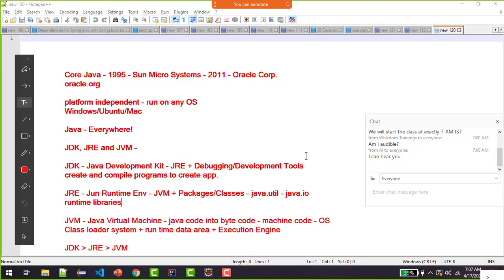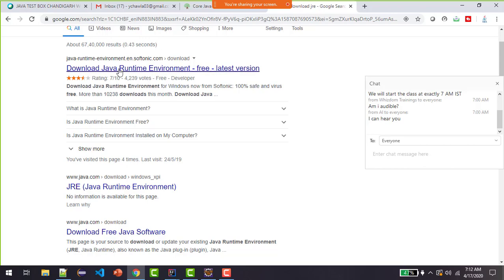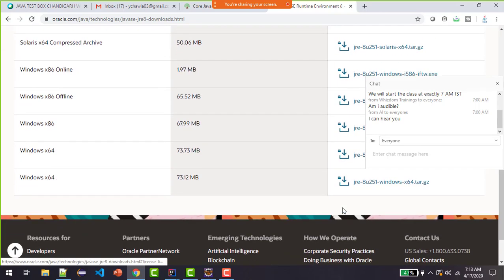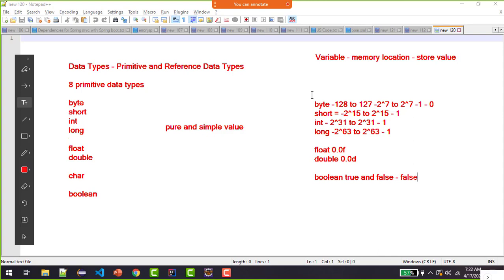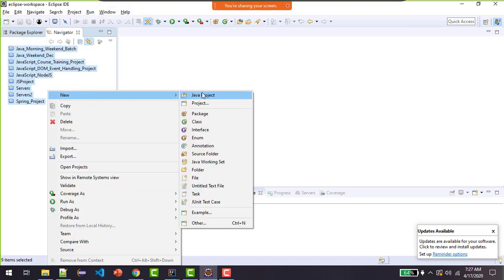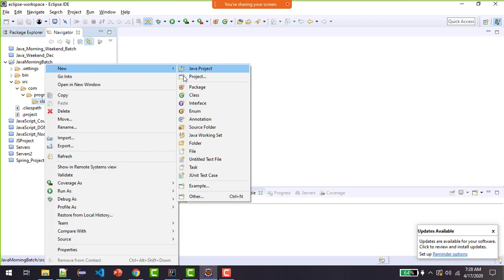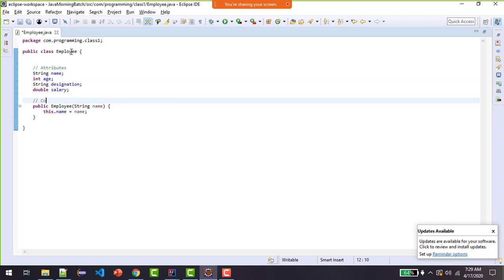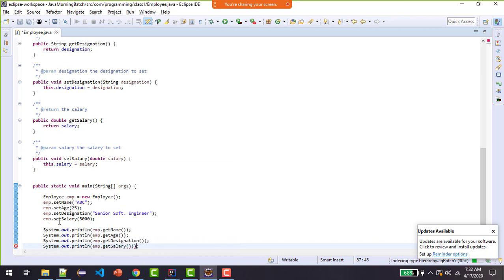Core Java Basics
We offer videos and online classes of Core Java

Topics Covered:
Core Java Facts
Everything about JDK, JRE, JVM and IDE
Link to download latest version of JDK, JRE and IDE(All)
Primitive and Reference data types - byte, short, int, long, float, double, char, boolean, literals, default values, maximum value, complete range and memory storage
Package, Class, getter/setter or Accessor/Mutator methods and Java Project